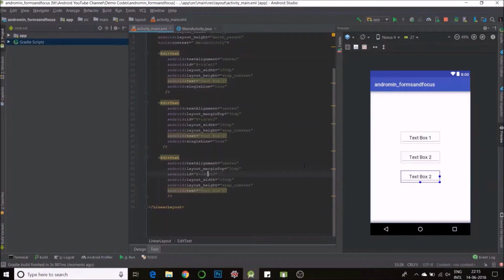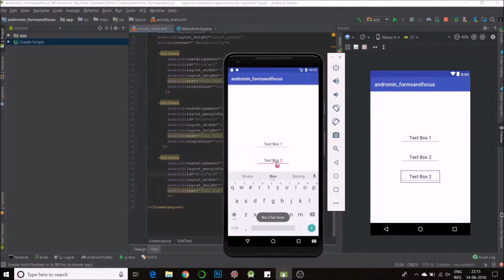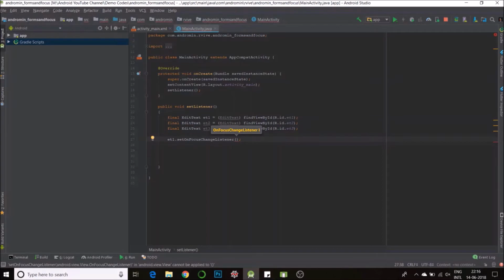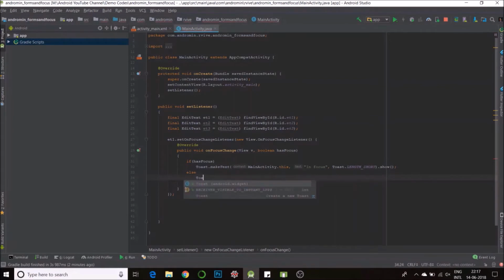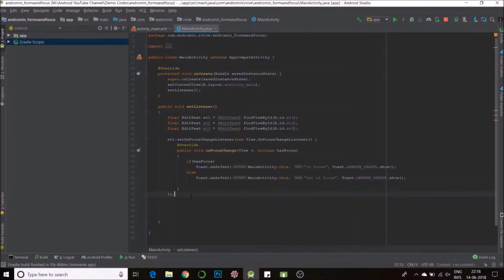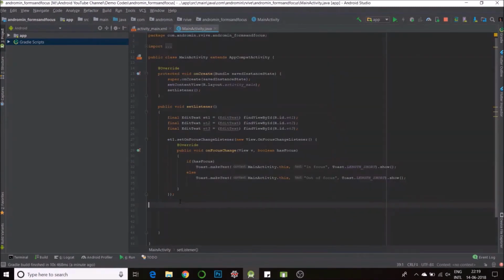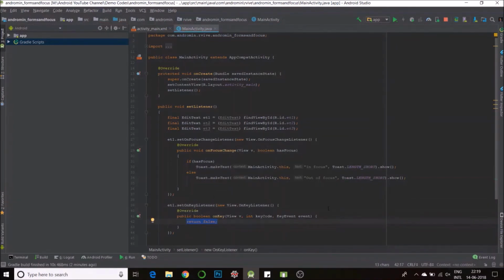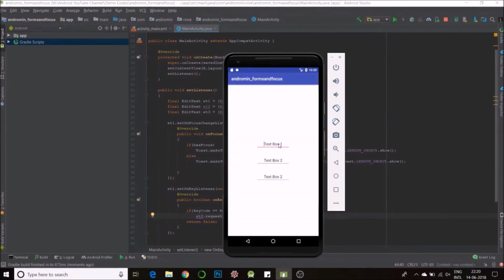Android Studio UX - Forms and Focus!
Learn how to effectively change focus on text fields in forms!

You could become better at Android Studio with these recommended books :-
(Program code and links below)

Learning Java by Building Android Games
Java - A Beginner’s Guide
Beginning Android Programming with Android Studio
Android App Development for Dummies